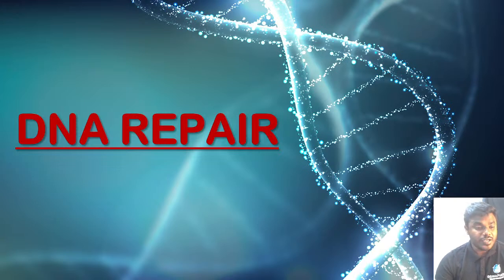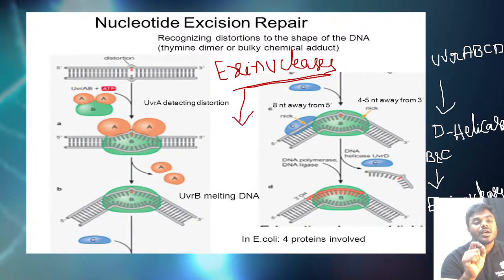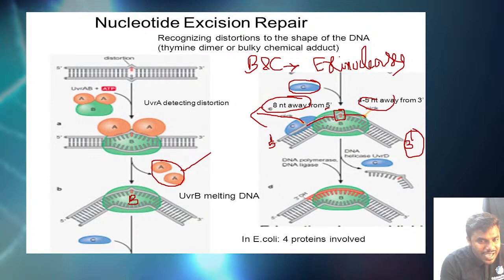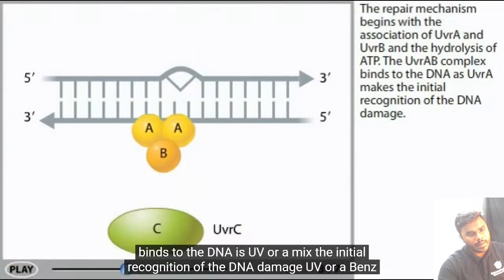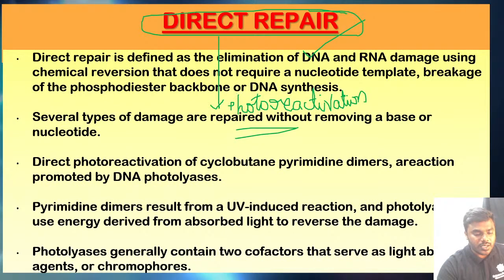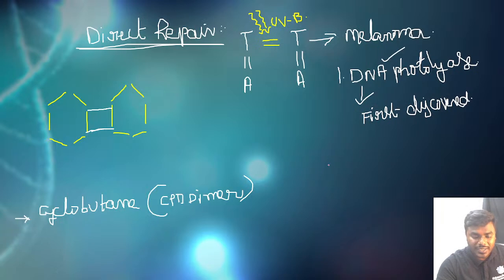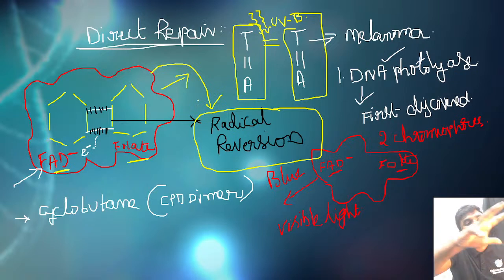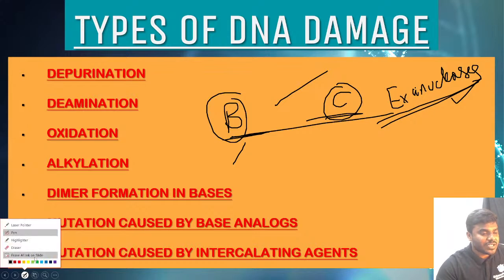DNA REPAIR MECHANISMS PART 03 | UNIT - 3 FUNDAMENTAL PROCESSES | CSIR - NET LIFE SCIENCES JUNE 2022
Welcome to the most comprehensive and engaging YouTube channel for all CSIR NET Life Science aspirants – Chandu Biology Class!

🔬 Dive deep into the fascinating world of life sciences with our expert faculty, Professor Chandu. In this channel, we focus on one of the most critical and intriguing aspects of cellular biology: Post Translational Modifications & DNA Repair Mechanisms. If you're preparing for the CSIR NET Life Science exam, you've come to the right place.

🧬 Post Translational Modifications (PTMs) are essential for understanding how proteins function and regulate cellular processes. Our well-structured lectures will take you on a journey from the basics to the intricacies of PTMs, helping you grasp this vital concept.

🔧 The DNA Repair Mechanism is another cornerstone of life sciences that you simply can't ignore. Professor Chandu will break down the complex world of DNA repair and make it understandable and exciting.

Why choose Chandu Biology Class?

🌟 CSIR NET LIFE SCIENCE Focus: We understand the unique needs of CSIR NET Life Science aspirants. All our content is tailored to help you excel in this prestigious exam.

🧪 Expert Guidance: Professor Chandu has a wealth of knowledge and experience in teaching life sciences. He's committed to ensuring that you not only understand these topics but also enjoy learning them.

📚 Comprehensive Coverage: We leave no stone unturned. Our video lectures cover the entire syllabus, from the basics to advanced concepts, ensuring you are fully prepared for the exam.

🎓 Clear and Concise: We know that complex topics can be intimidating. Professor Chandu simplifies them, making learning an enjoyable experience.

📈 Exam-Oriented: Our content is strategically designed to help you perform exceptionally well in your CSIR NET Life Science exam. You can rely on us for in-depth preparation.

Join us on this exciting journey as we unravel the mysteries of Post Translational Modifications & DNA Repair Mechanisms in the context of CSIR NET Life Science.

Chandu Biology Class - Where Excellence Meets Education. 📖🔬🧬